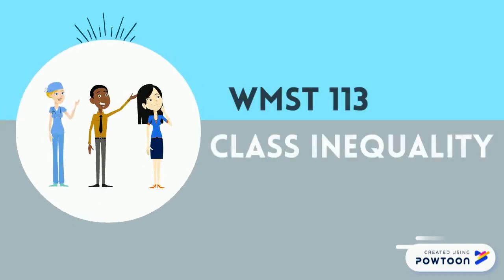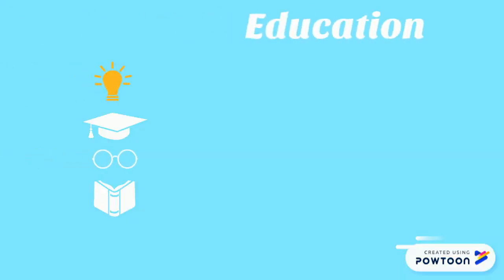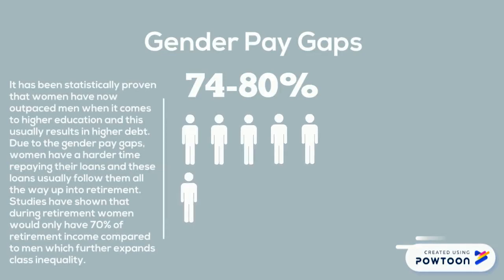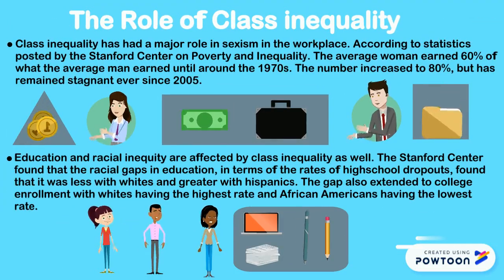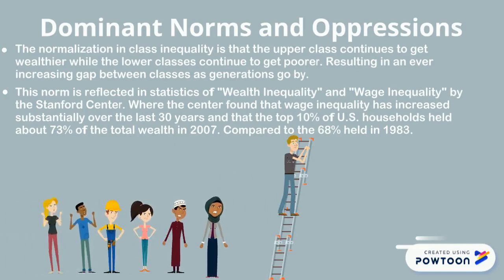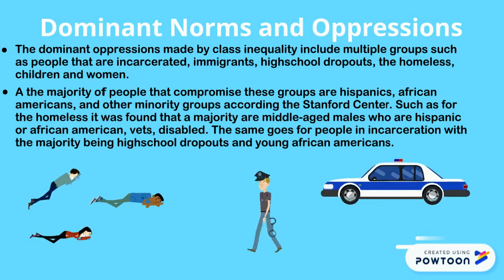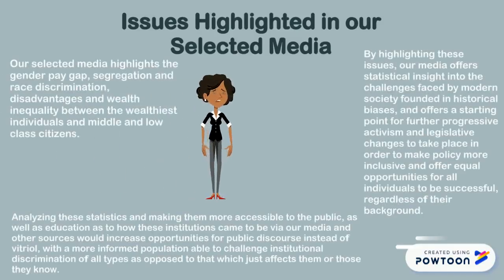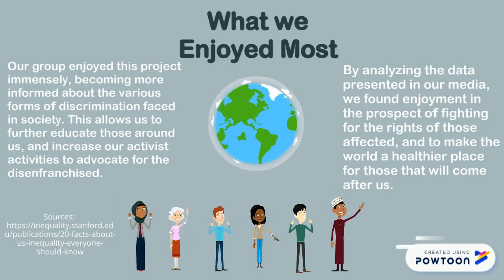WMST 113 Class Inequality Project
WMST Class Inequality Project -- Created using Powtoon -- Free sign up -- Create animated videos and animated presentations for free.  PowToon is a free tool that allows you to develop cool animated clips and animated presentations for your website, office meeting, sales pitch, nonprofit fundraiser, product launch, video resume, or anything else you could use an animated explainer video. PowToon's animation templates help you create animated presentations and animated explainer videos from scratch.  Anyone can produce awesome animations quickly with PowToon, without the cost or hassle other professional animation services require.